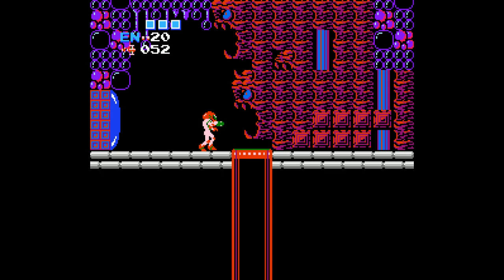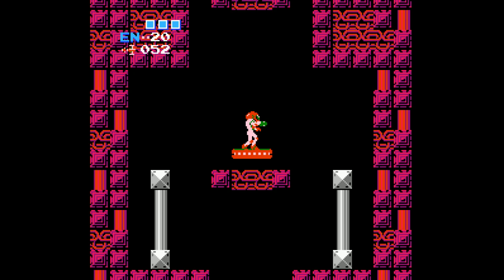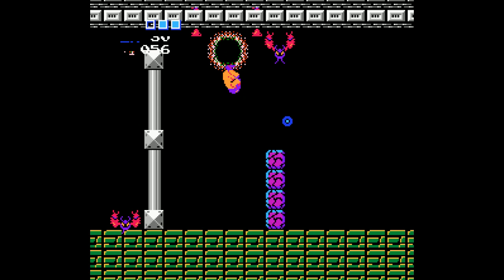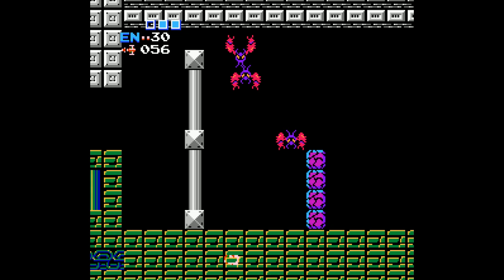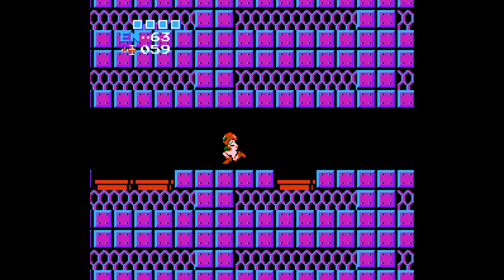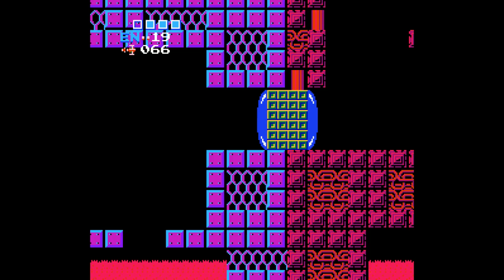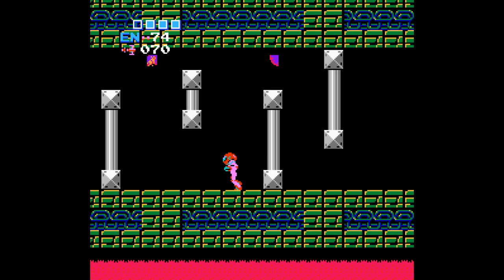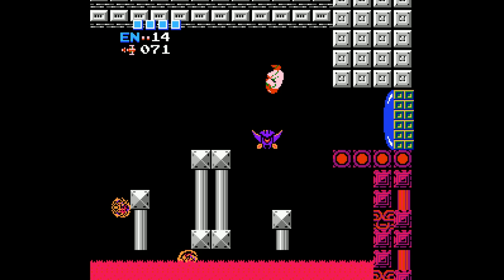Let's Play Metroid NES - Part 4 - Ridley's Hideout